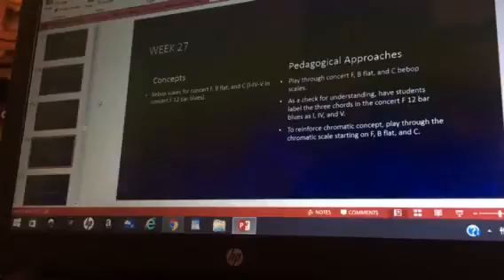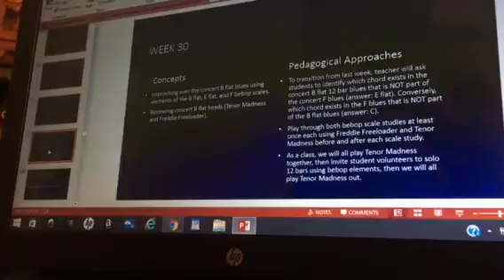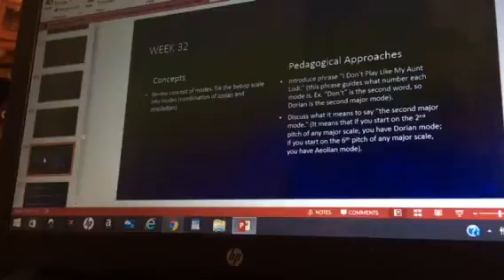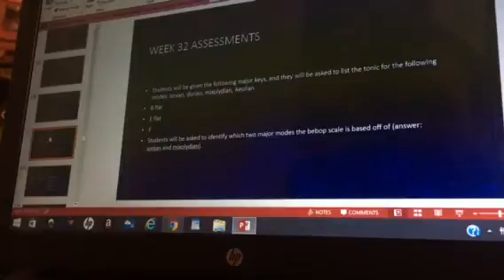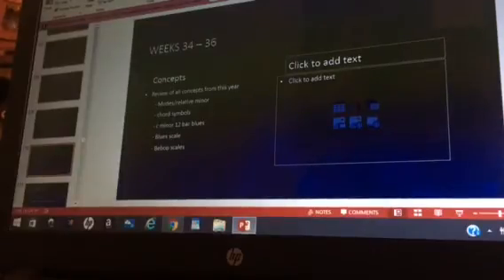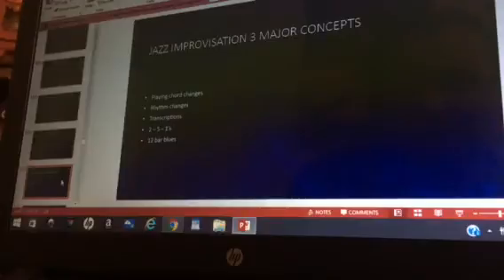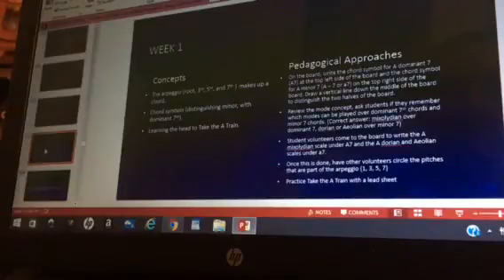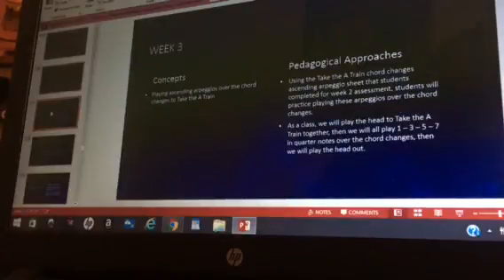Marshall Farrell Final Student Curriculum Project Part 7